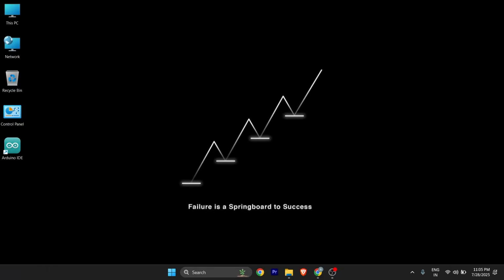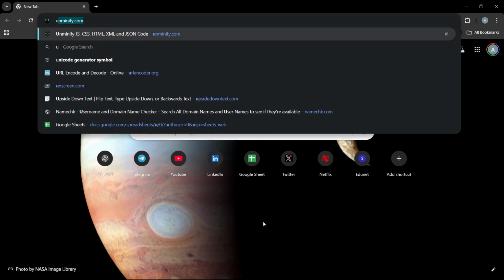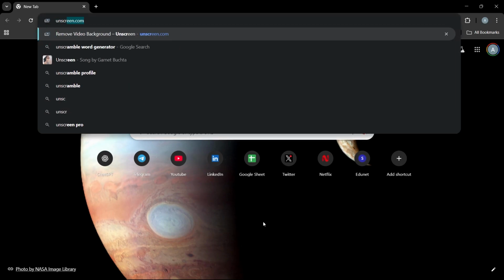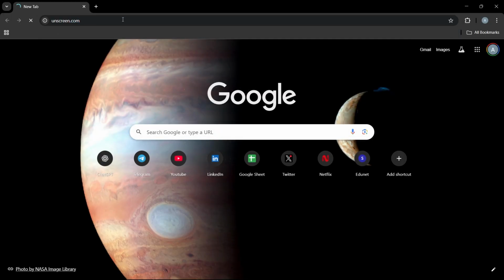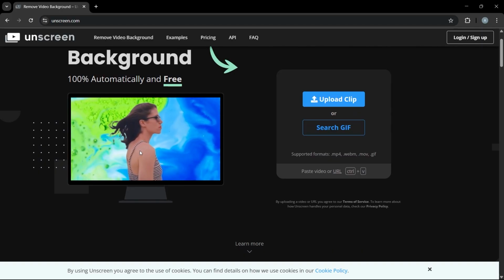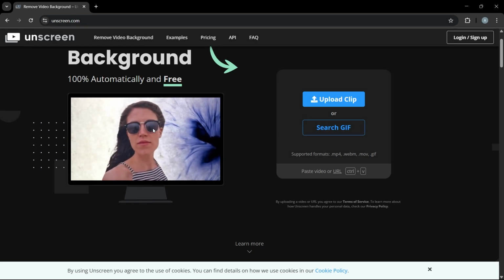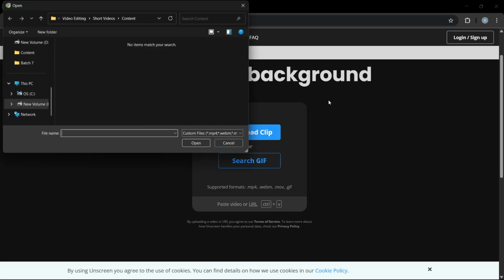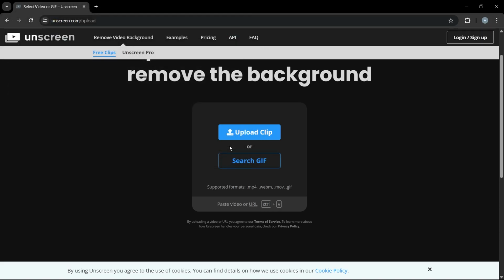How to Remove Background from Video for free Online [easy]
Hey guys, in this video we're showing you how to remove the background from a video for free online, a super easy and powerful trick for creating professional-looking content without a green screen. We'll introduce you to some fantastic, free-to-use websites like Unscreen and Adobe Express that use AI to automatically detect and erase the background from your video footage. By the end of this tutorial, you'll be able to quickly create a video with a transparent background that you can use for presentations, social media, or any creative project.